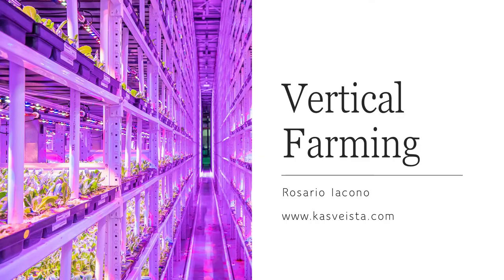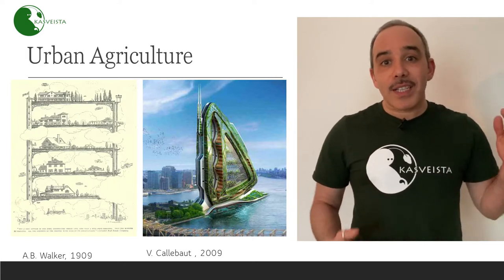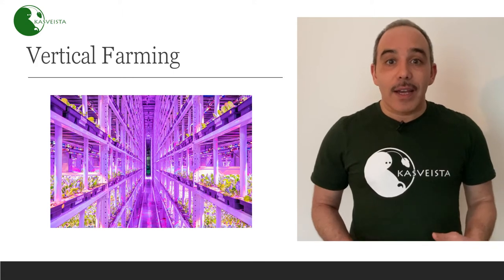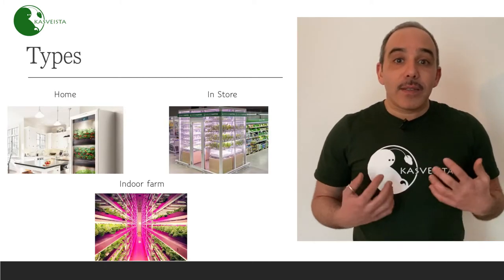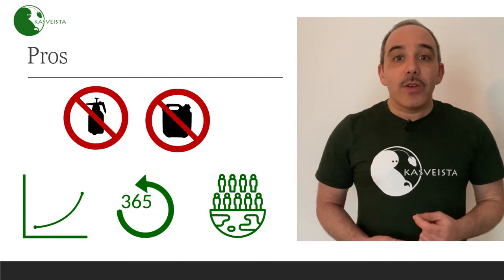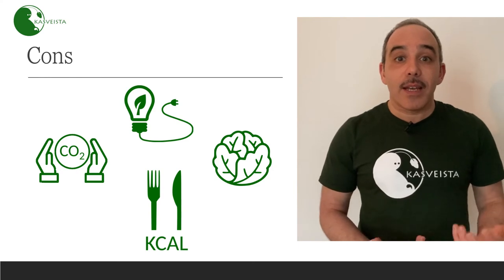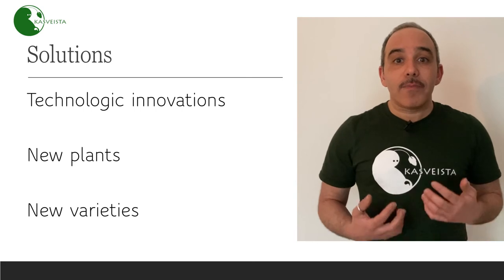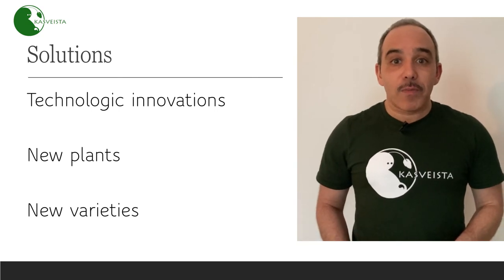What is vertical farming?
In this video, we want to talk about vertical farming. What it is, how it works and why it could help to feed 9 billion people by 2050 while reducing climate change effects.